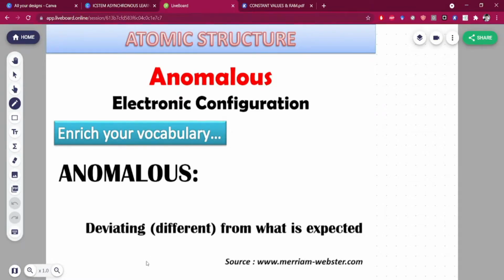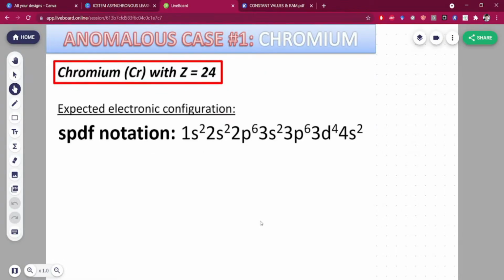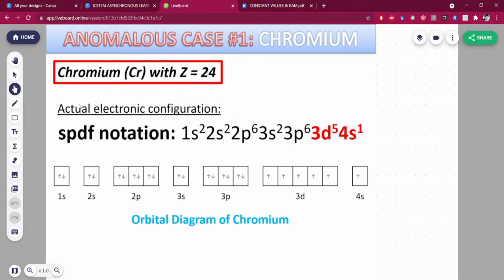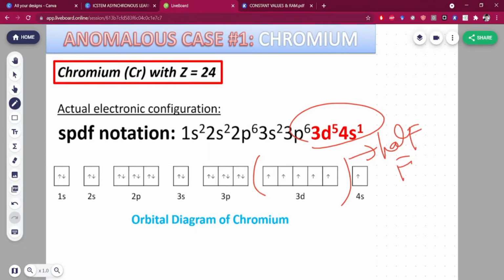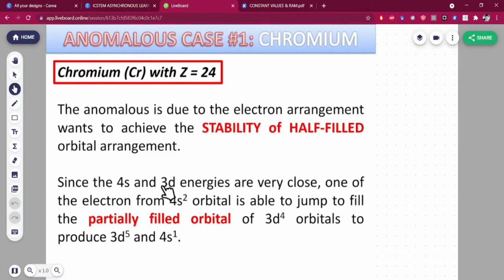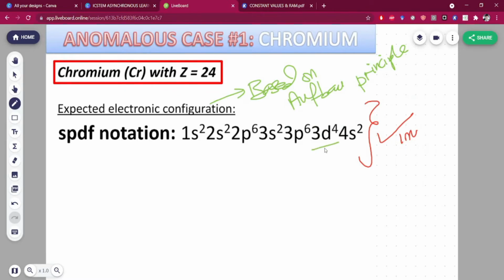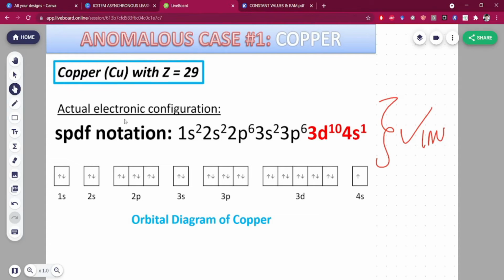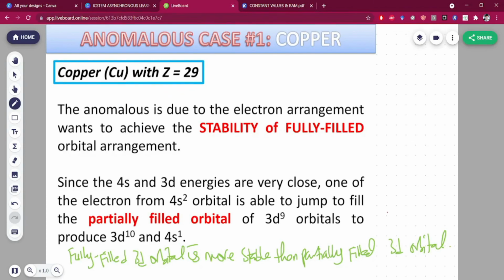Anomalous Electronic Configurations: Chromium & Copper | STR8CHEM